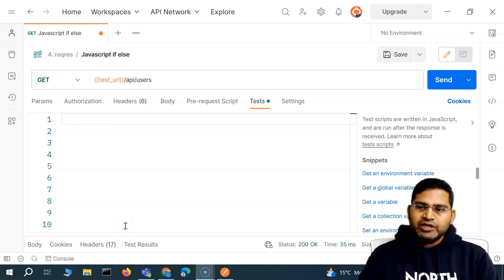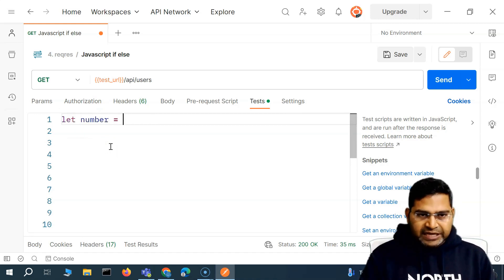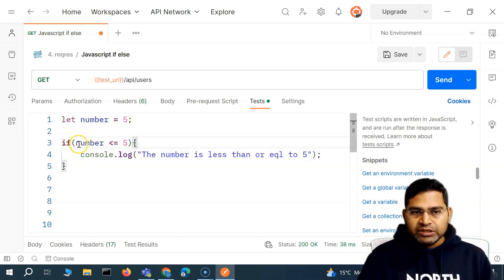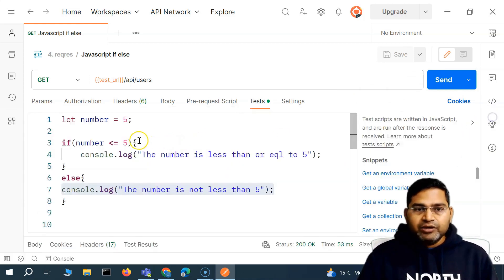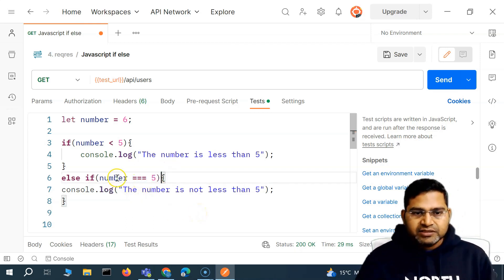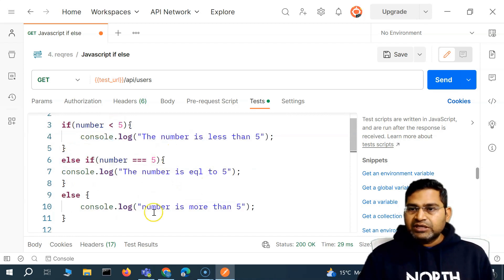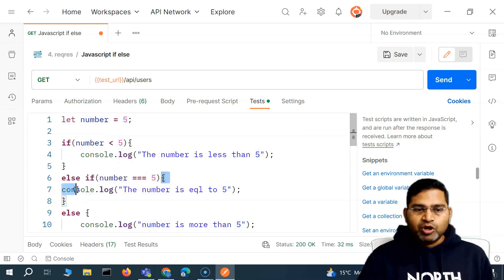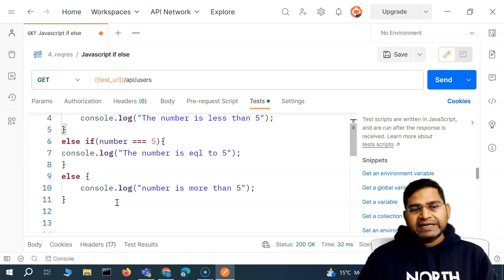Postman Tutorial #38 - If Else in JavaScript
In this Postman Tutorial, we will learn about If Else in JavaScript.